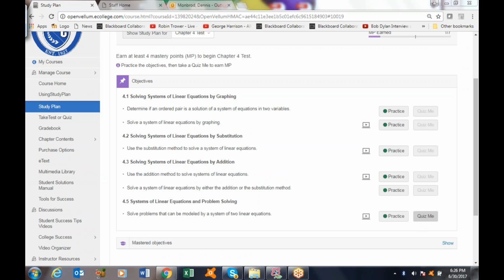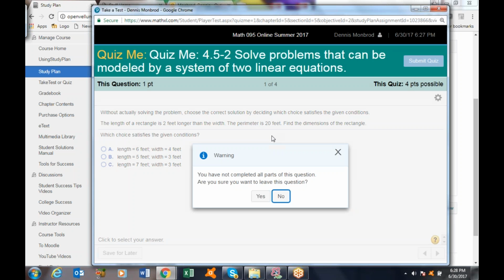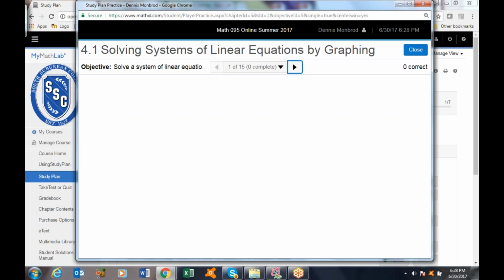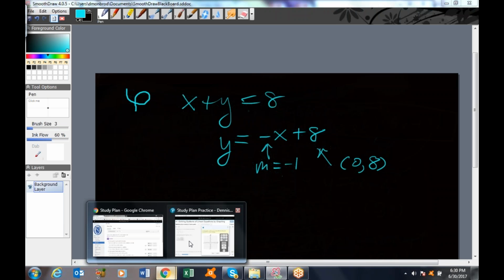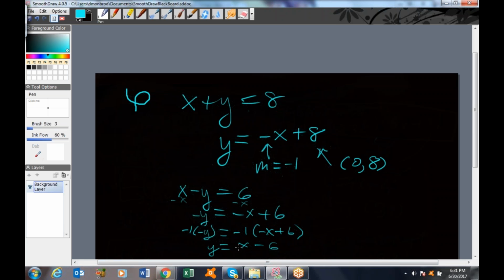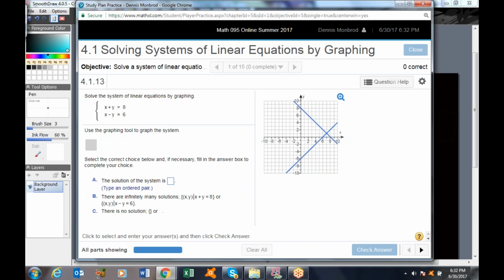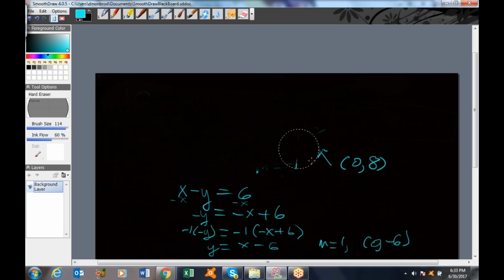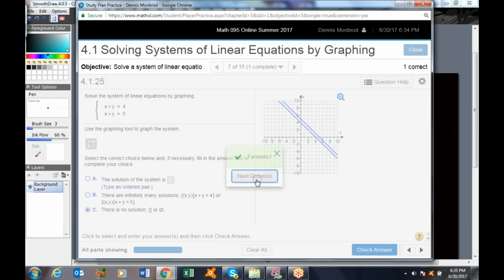2017 06 30 Solving System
Here we solve a system of 2 linear equations in 2 unknowns using the graphical method.